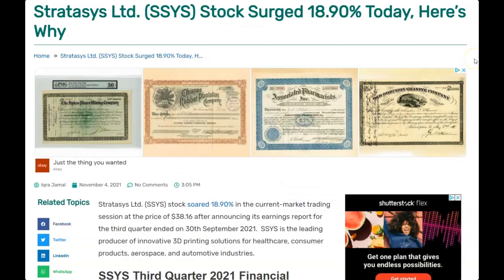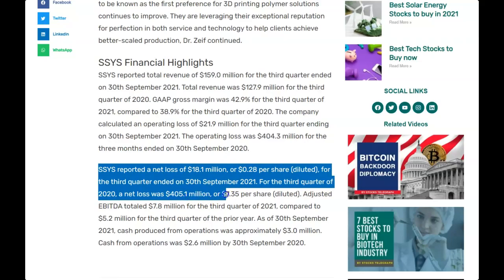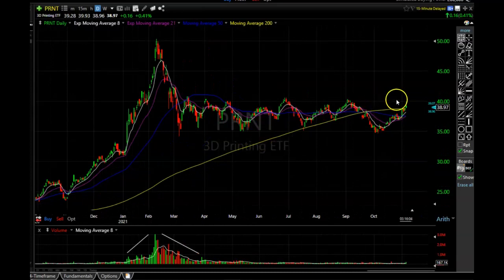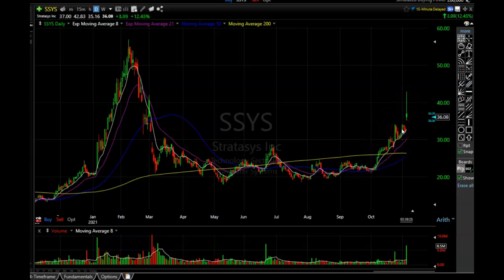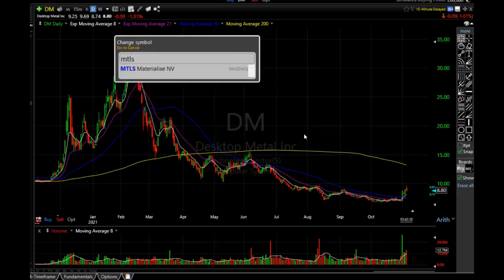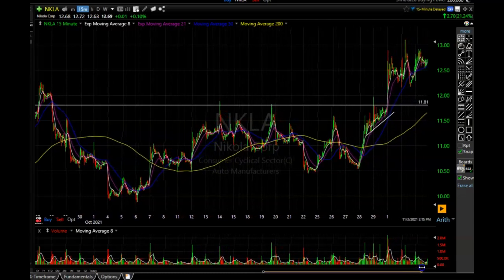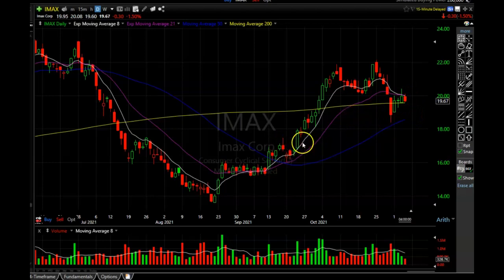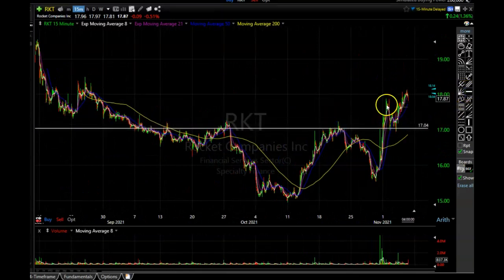Best 3D Printing Stocks To Buy Now | SSYS NNDM DDD XONE DM MTLS Stock Analysis | SSYS Earnings News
In this video i will talk about the best 3d printing stocks to buy now. The 3d Printing Stocks I will go are SSYS NNDM DDD XONE DM and MTLS. I will also go over the earnings on STRATASYS.

Chapters
0:00​​​​​​ - Intro
0:34 - SSYS News
3:52 - PRNT Chart
6:15 - 3D Printers Chart
11:51 - Swing Trades